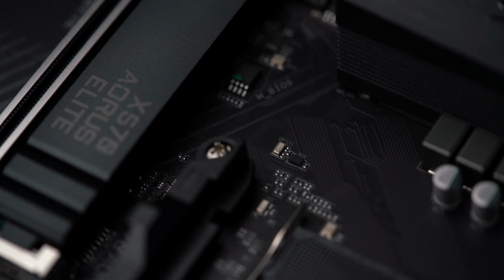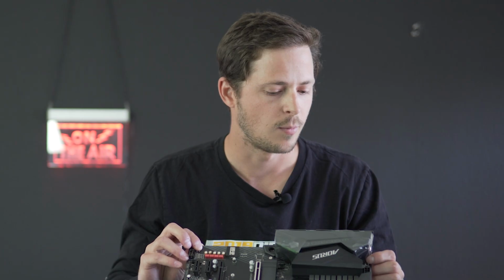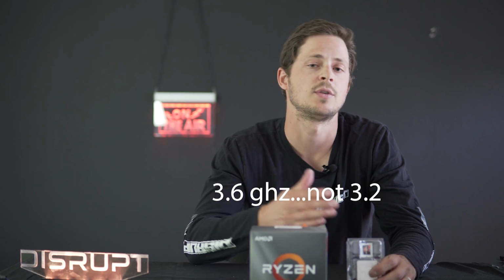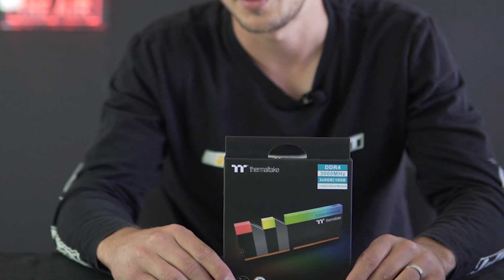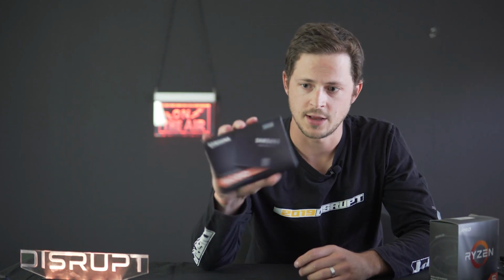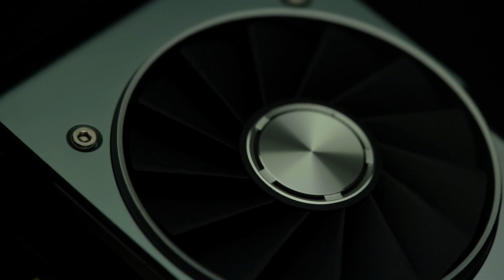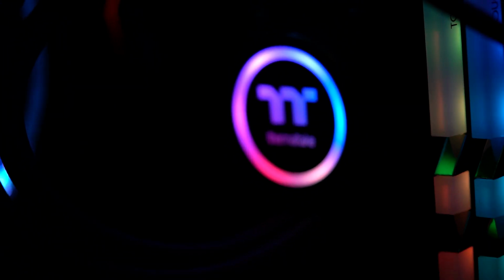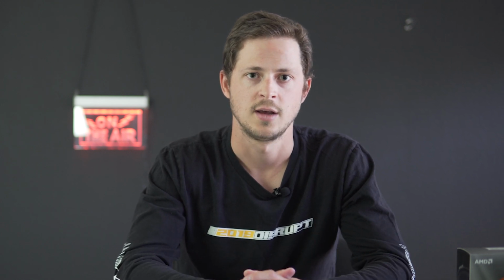RAINBOW SIX SIEGE PC BUILD | DISRUPT TECH REVIEW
Rainbow Six Siege Pro Computer. These are the computers we'll be using for our Rainbow Six Siege professional team.

PC Parts

GPU: Sold out - Replacement

Power Supply

Concepts: Tech, Gadgets, best tech, new gadgets, technology review, tech review, new tech, product reviews, mice, monitors, cars, rainbow six siege pc, pc build, building a pc for rainbow six siege, rainbow six siege pro league, cpu, gpu, thermaltake